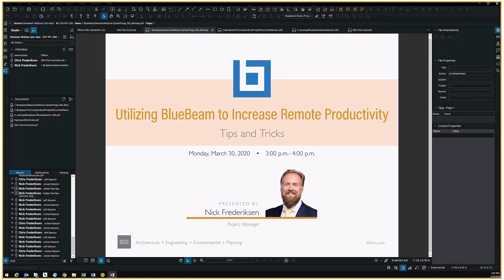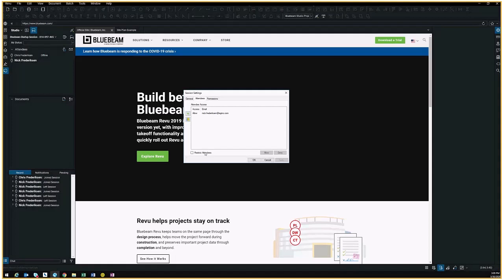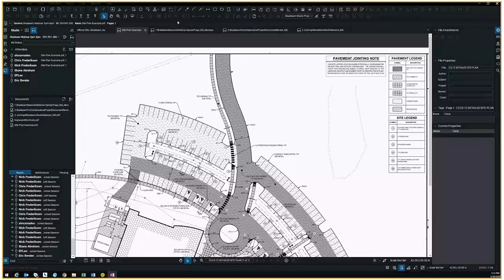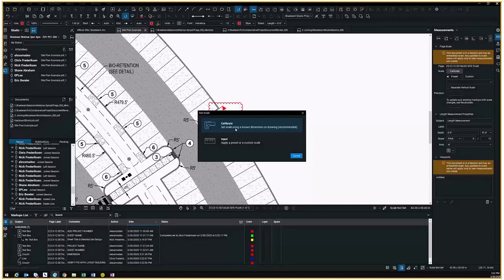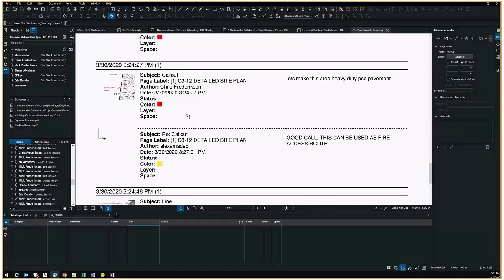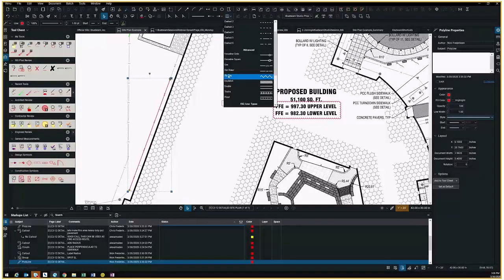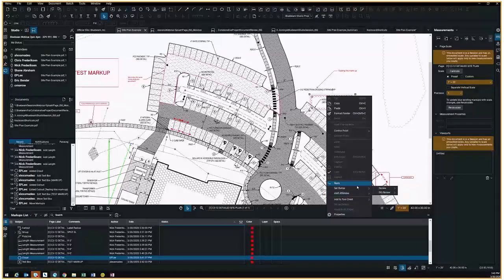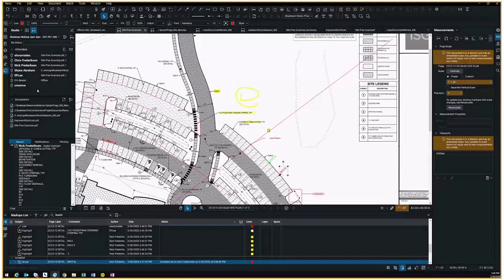Using Bluebeam to Increase Remote Productivity Webinar: Tips and Tricks!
Join Nick Frederiksen, project manager from the ISG Des Moines office, and other guests, for a quick hitting session that covers best practices for Bluebeam, including:

•             General overview
•             Collaboration and productivity practices
•             Printing and reviewing project documents